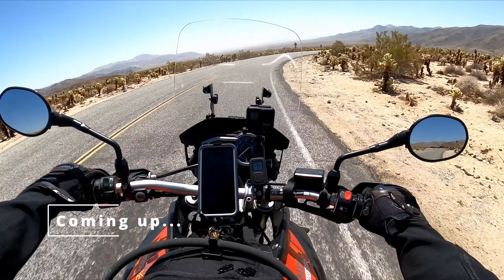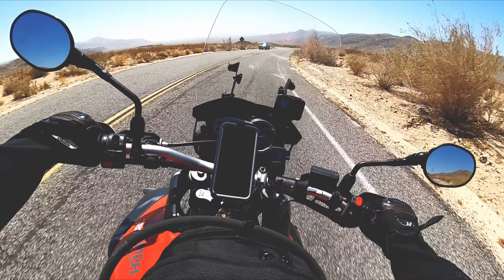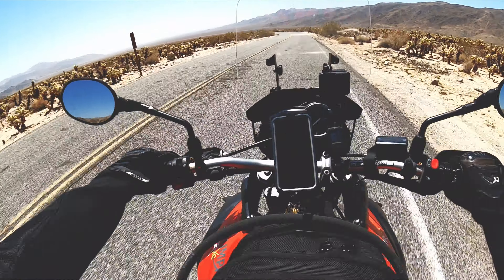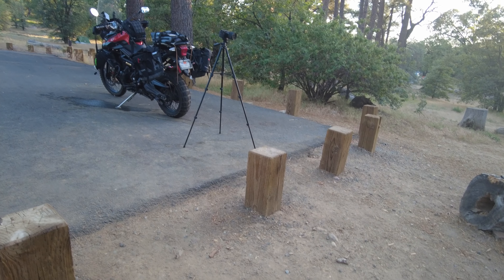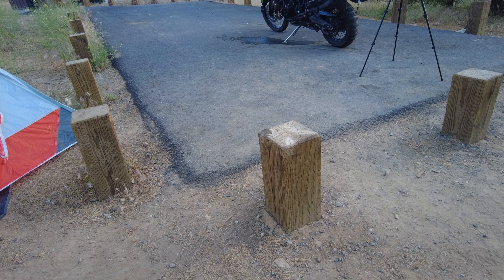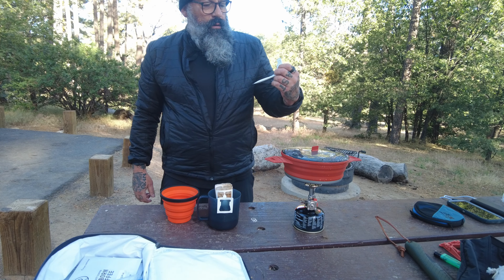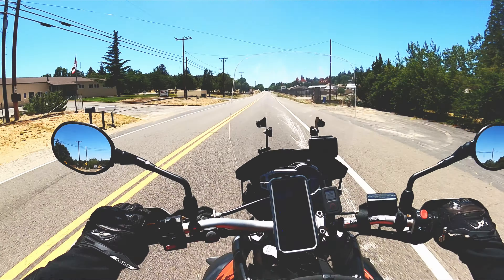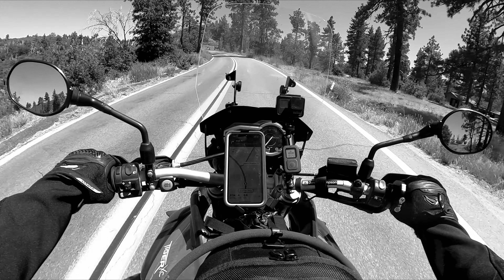Overnight Motorcycle Camping in the Mountains of Julian, California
Solo Motorcycle Camping - Laguna Mountains, Julian Ca
    Join me on this motorcycle camping trip to the Laguna Mountains near Julian California. The ride up the sunrise highway is amazing. This is a must do for anyone local to Southern California. Great riding plus Julian is a fun , old school mining type town that has great little places to stay and is known for it's pie shops so of course I had to sit down for some apple pie. I also melted my Kelty tent which was a bit of a bummer.. Oh well, the dangers of motorcycle camping i guess..